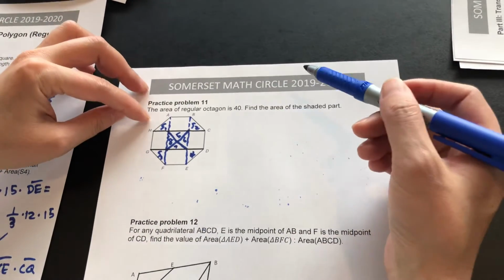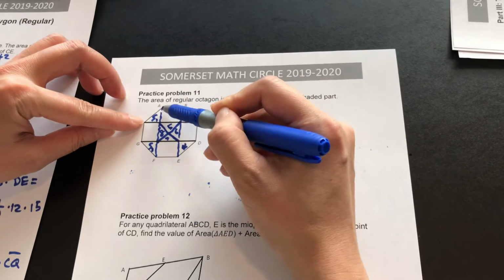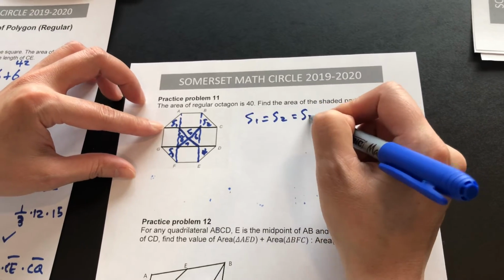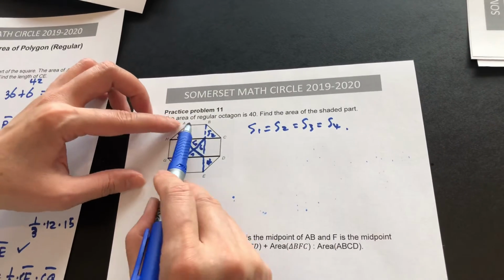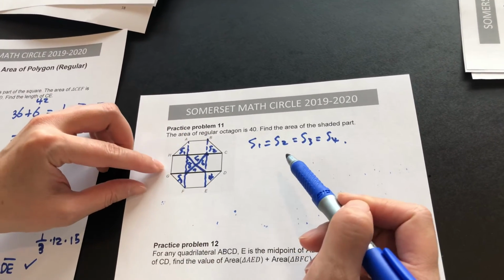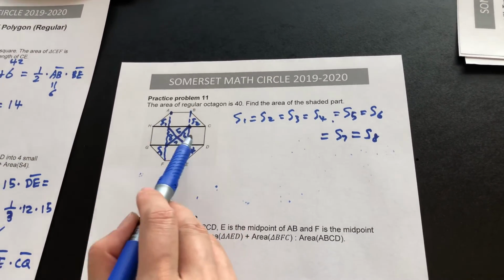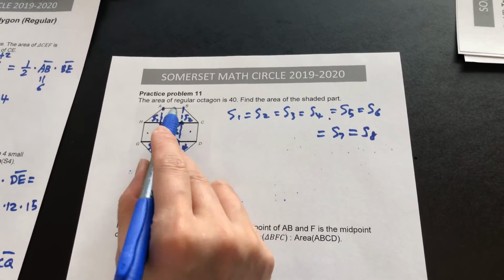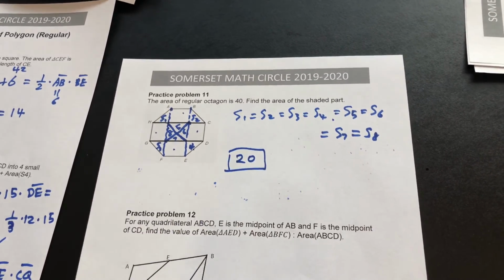MC19-20 Lecture 6 Part 2